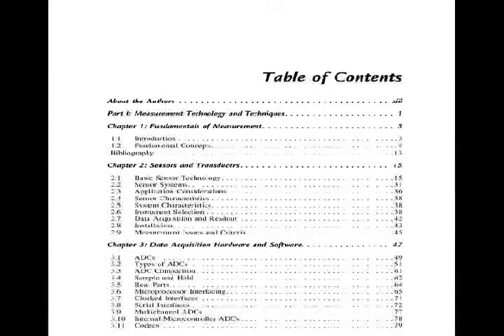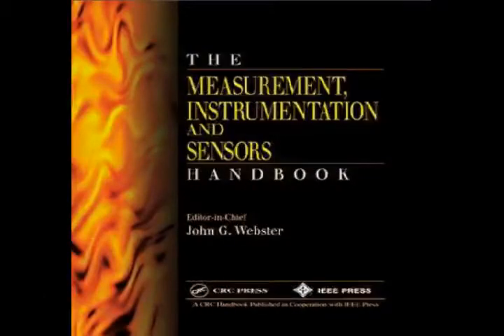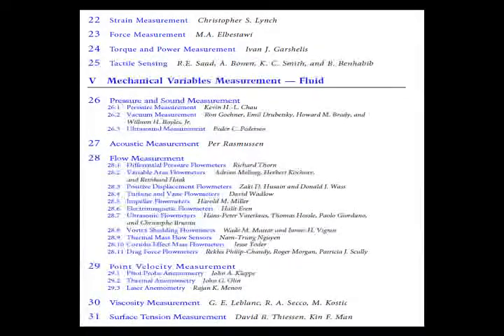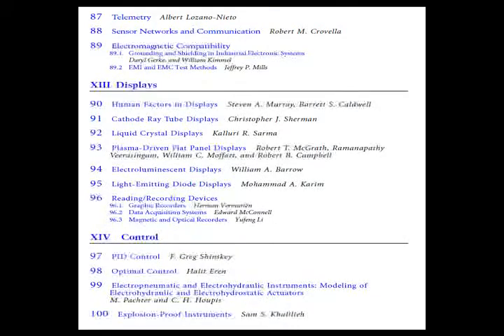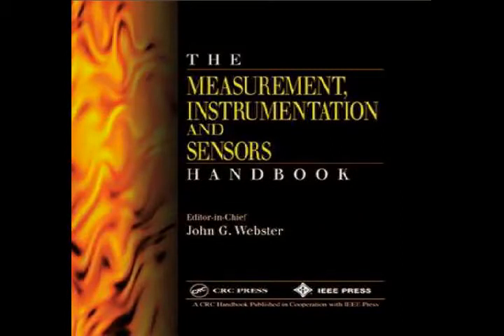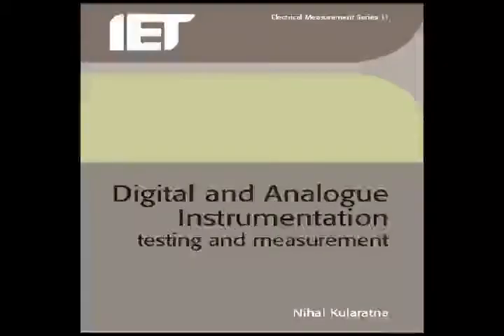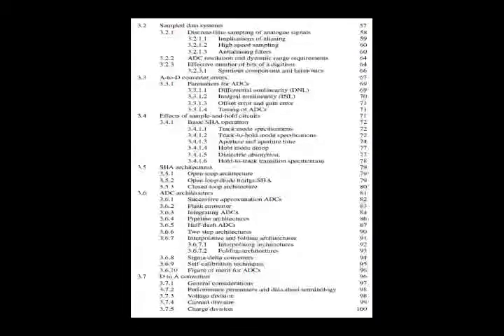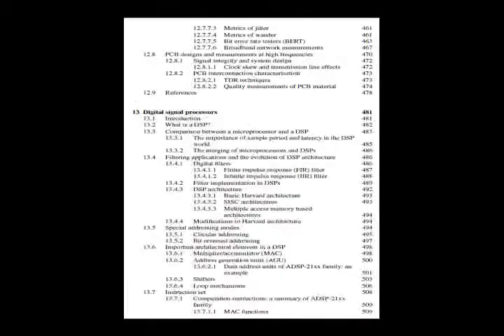Measurement and Instrumentation | Recommended Best books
Recommended Best books Measurement and Instrumentation

Books:
Test and Measurement: Know it all
The Measurement, Instrumentation and Sensors Handbook
Measurement and Instrumentation Theory and Application
Digital and Analogue Instrumentation Testing and Measurement